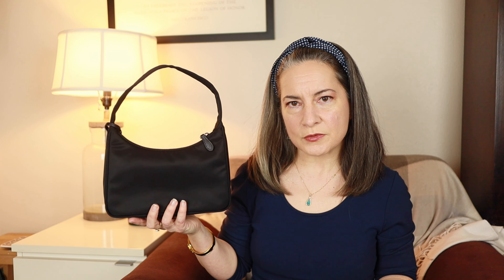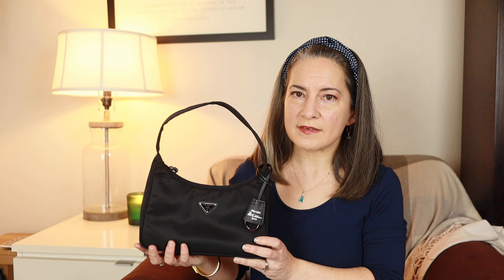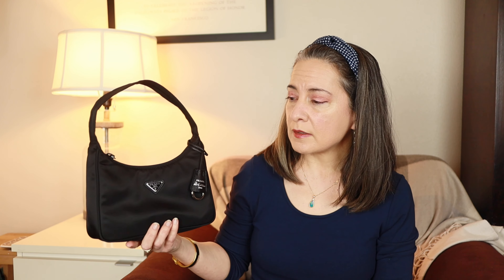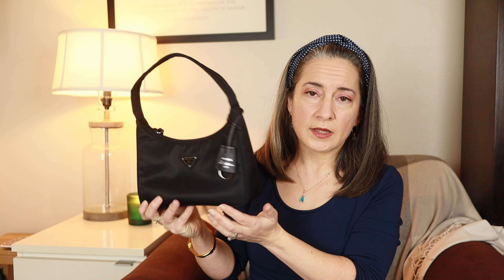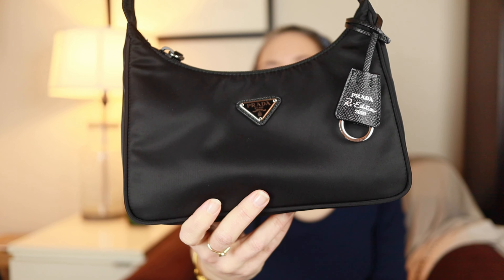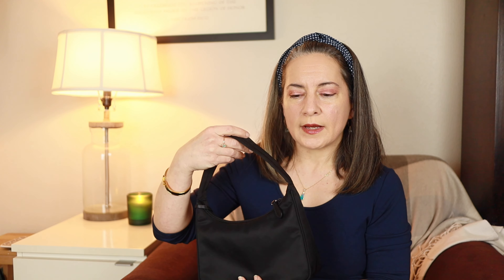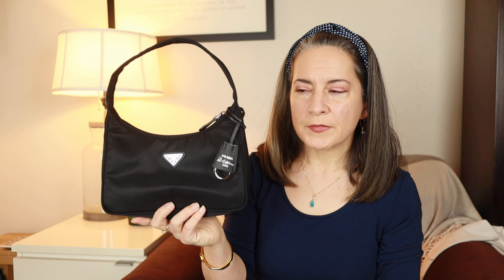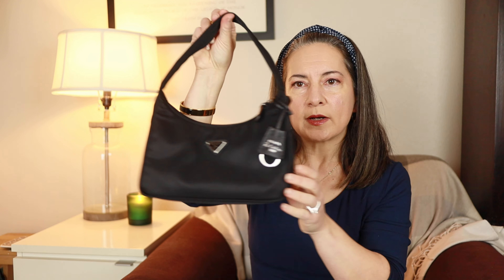PRADA NYLON RE-EDITION 2000 MINI BAG 💖 REVIEW AND COLLAB WITH YOTASTYLE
Hey friends! Thank you for checking out my channel today and joining me for this fun collaboration with YotaStyle! Together we are discussing our Prada Re-Edition 2000 mini bags -- mine in the classic black nylon, hers in the black AND the crystal versions!

I love letter writing and snail mail!
USA